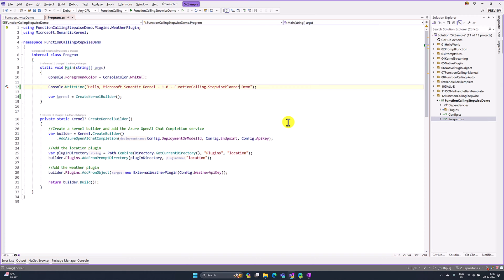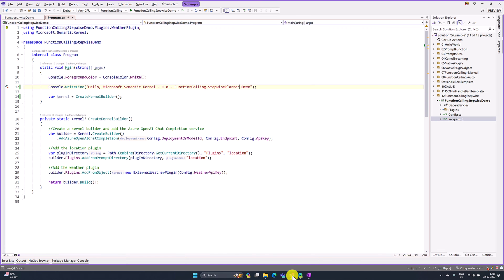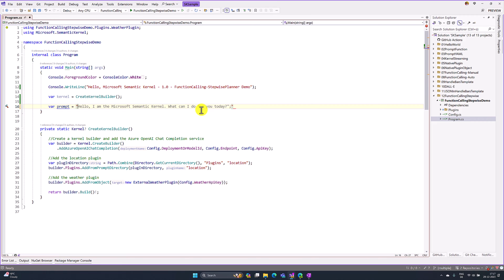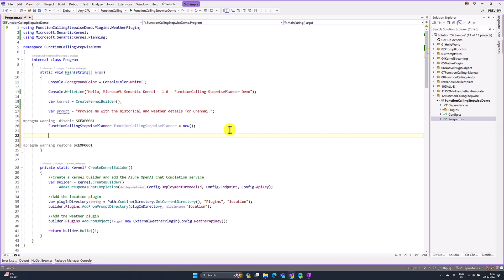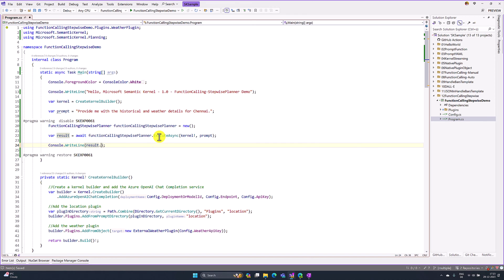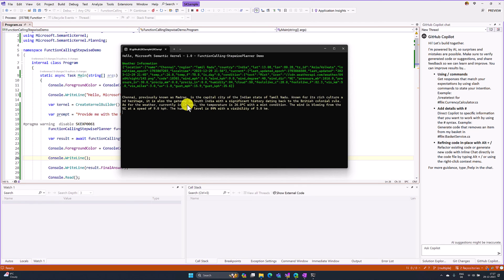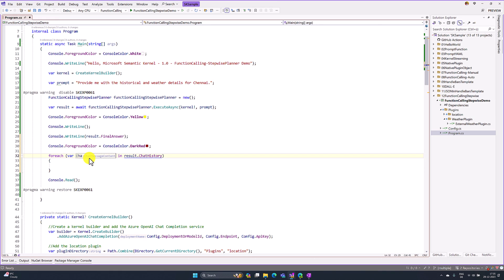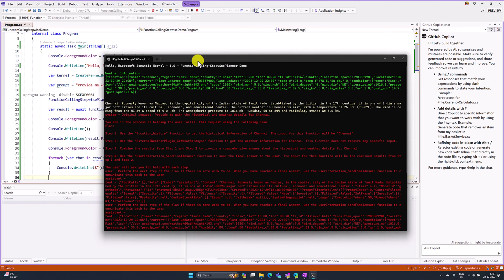27 - Function Calling Stepwise Planner in Microsoft Semantic Kernel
FunctionCallingStepwisePlanner is used to handle complicated tasks that require calling several functions in a specific order. It can access the LLM to think more deeply while creating the plan. This improves its capability to precisely pinpoint the right functions to execute.

Azure OpenAI function calling is a functionality that enables the utilization of the latest gpt-35-turbo and gpt-4 models to generate structured JSON outputs. These outputs are based on functions specified in the request, facilitating integration with various systems, tools, and the extraction of data from sources or APIs. This feature empowers the creation of custom outputs tailored to your prompts.

Microsoft Semantic Kernel serves as a platform for creating and executing intelligent agents proficient in understanding natural language and executing complex tasks. With Azure OpenAI function calling, you can leverage the capabilities of the latest gpt-35-turbo and gpt-4 models to produce structured JSON outputs based on defined functions in your requests.